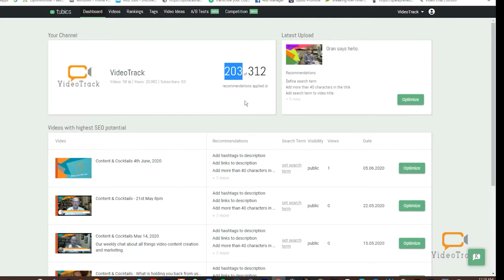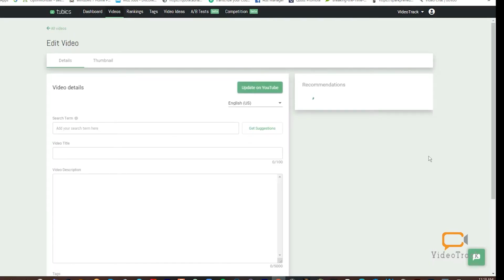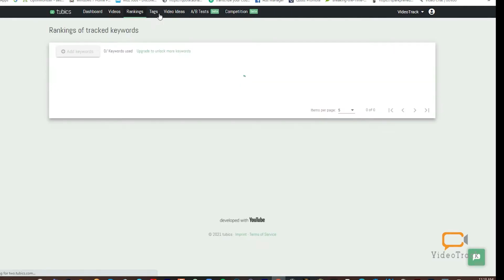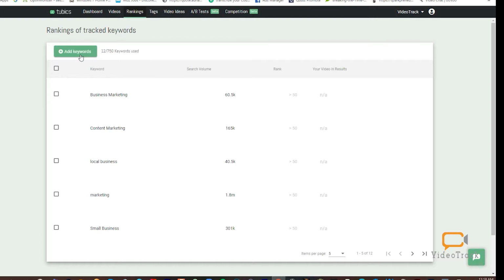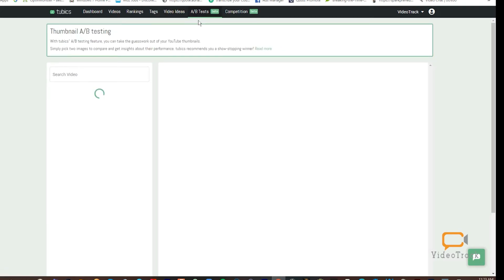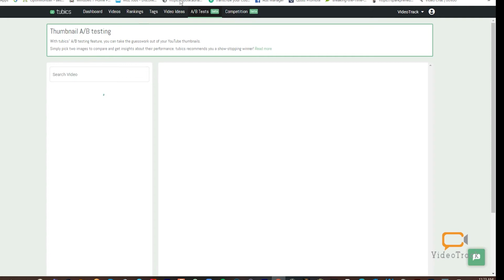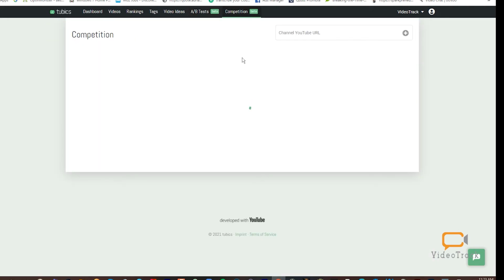YouTube optimization 2020 - Tubics Introduction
YouTube optimization 2020 - Tubics Introduction . This short video shows you how to access Tubics as a VideoTrack customer.

0:40 Adding a channel manager

Find out more about how VideoTrack can help you with marketing your business through video
Be sure to sign up and get our free guide to Video Content Marketing Strategy on our

Interested in learning more about video marketing and why you need it? Subscribe to this channel where weekly content on video marketing basics will take you on a journey from not having any video presence online, to having a full video marketing strategy ready to be put into action!